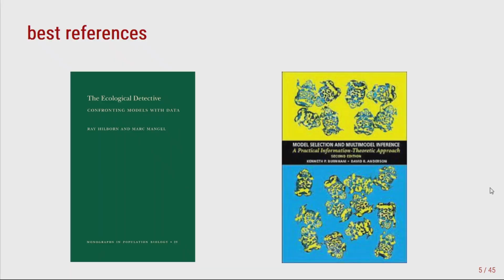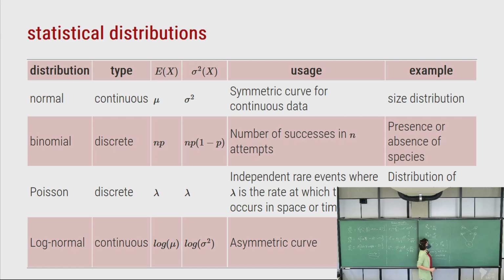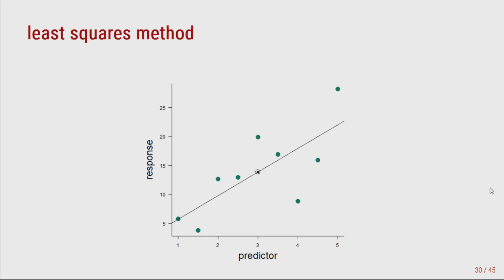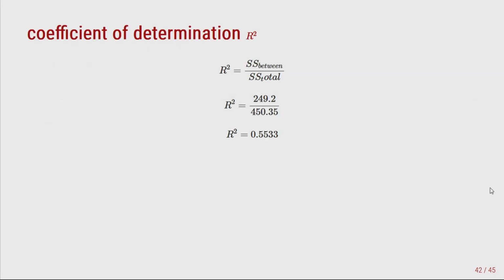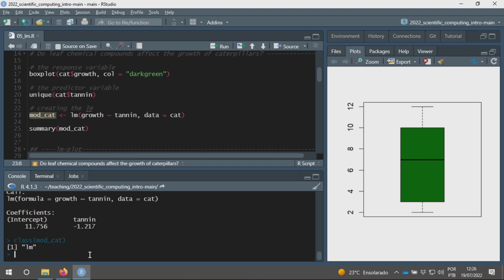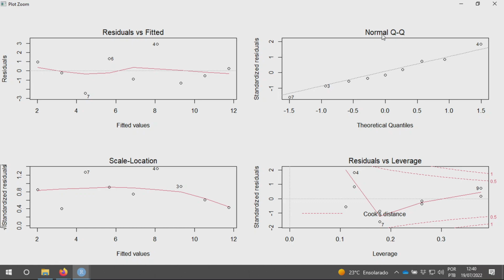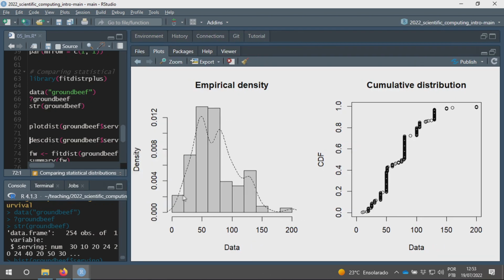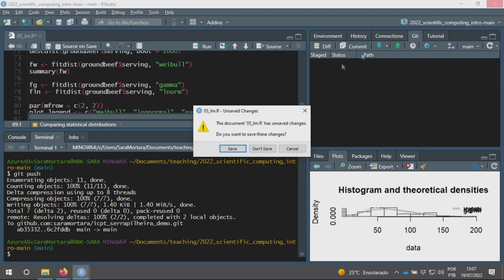QBio Program: Sara Mortara: Computational Methods - Class 7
Serrapilheira/ICTP-SAIFR
TRAINING PROGRAM IN QUANTITATIVE BIOLOGY AND ECOLOGY
19 of July, 2022

Speaker:
Sara Mortara – Re. Green/U. of São Paulo